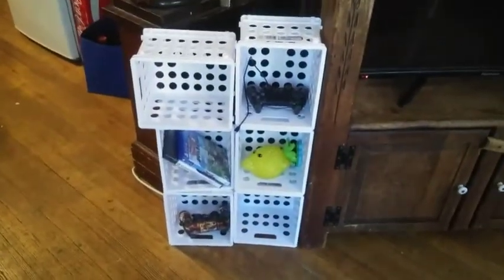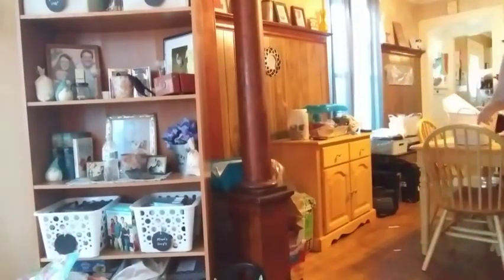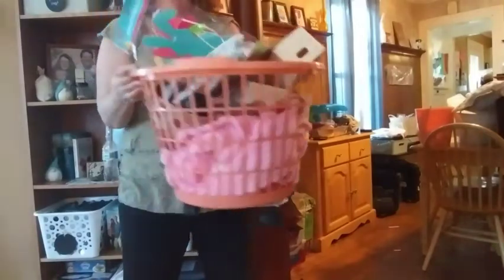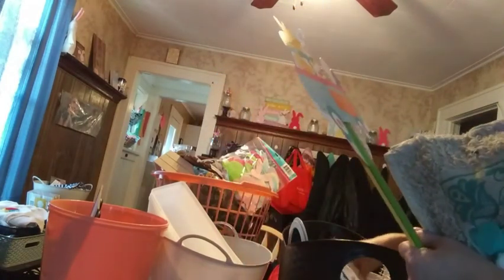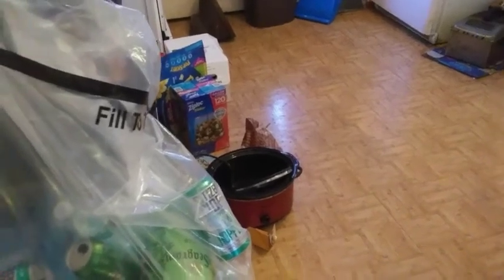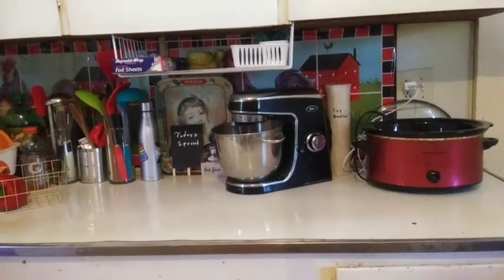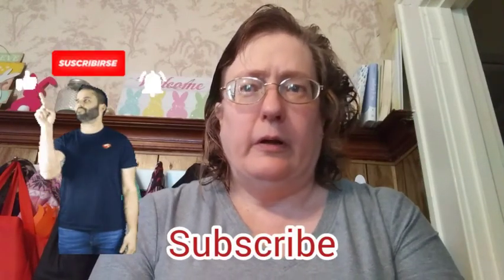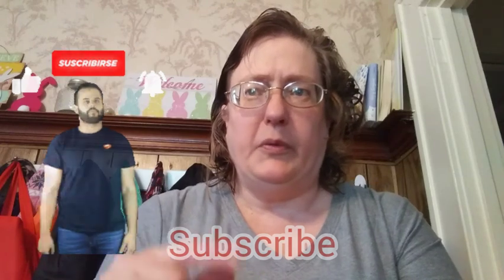Get It All Done Extreme Clean With Me.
Zoning my cleaning and breaking it down to get it all done.